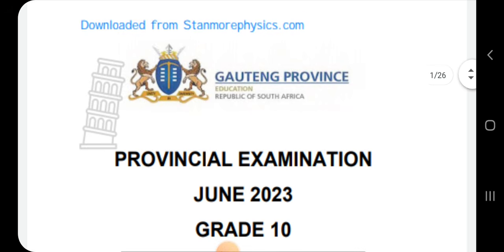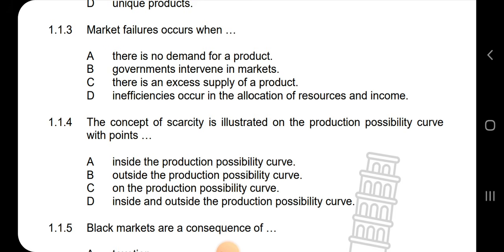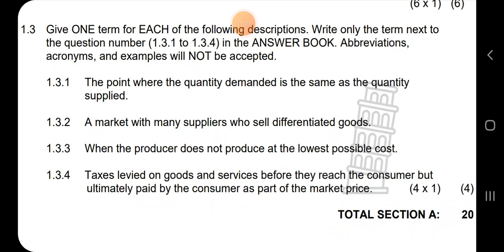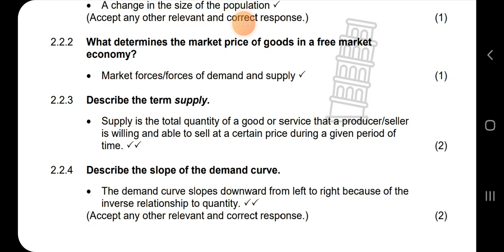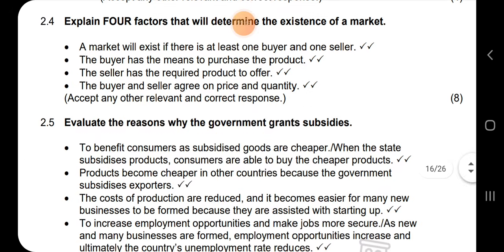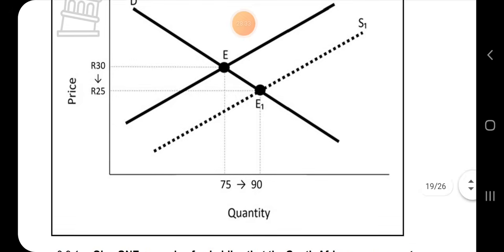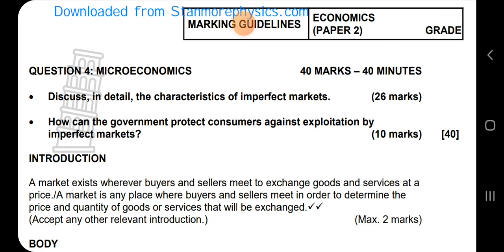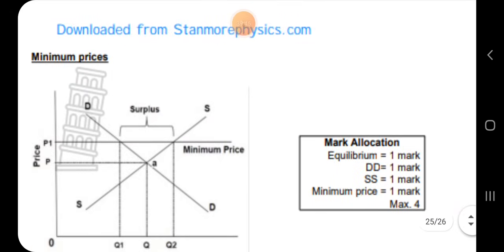GRADE 10 ECONOMICS JUNE 2023 PAST PAPER 2